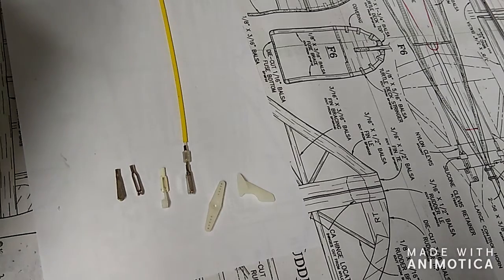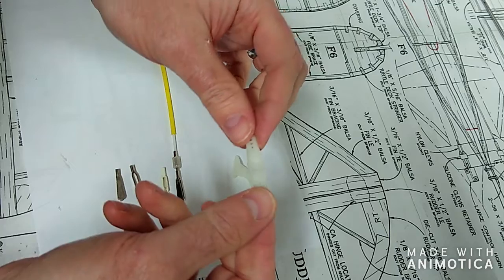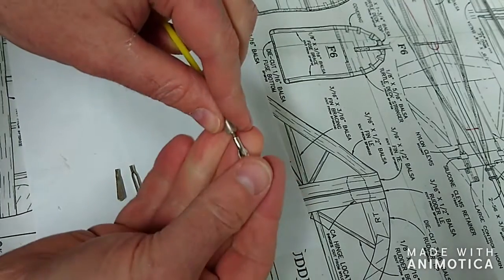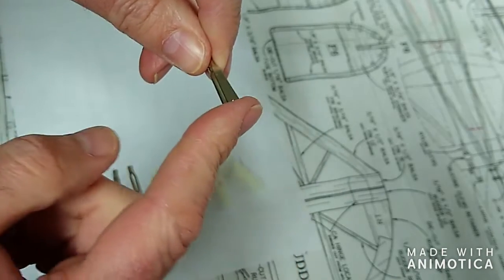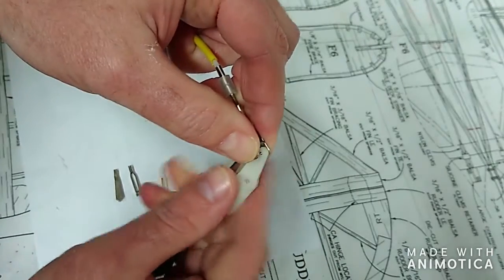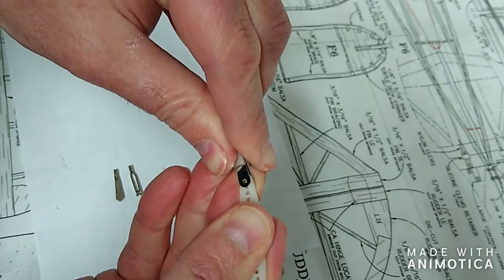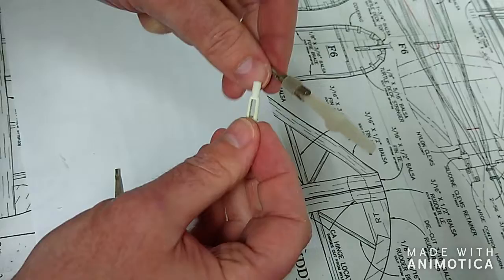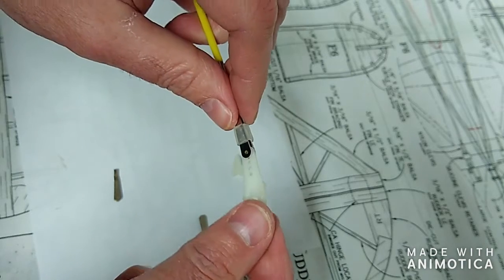A to Z of RC planes for beginners - C is for Clevis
Short videos for the novice who wants to learn more about RC planes and their terminology